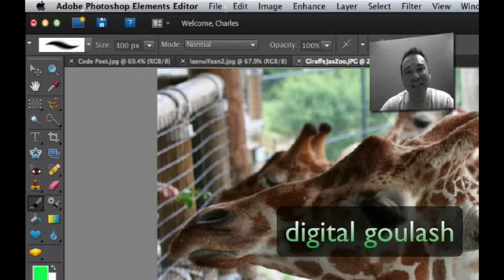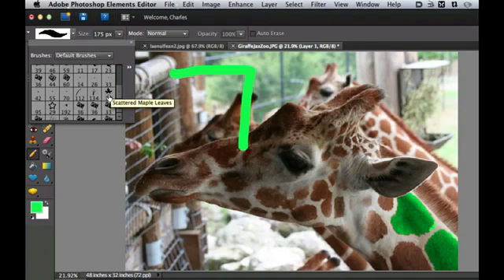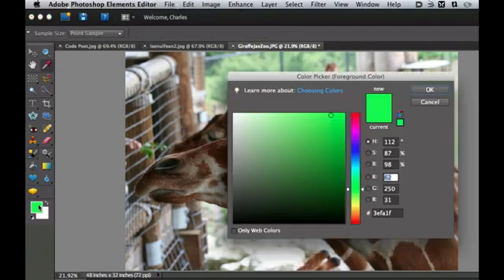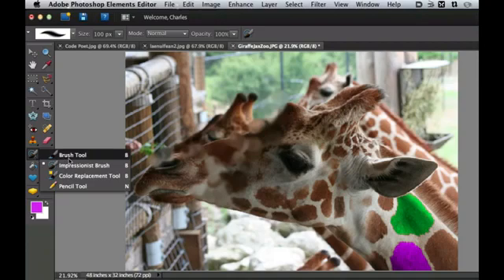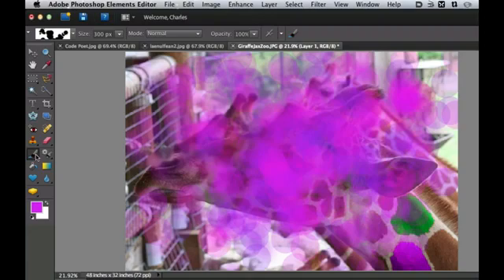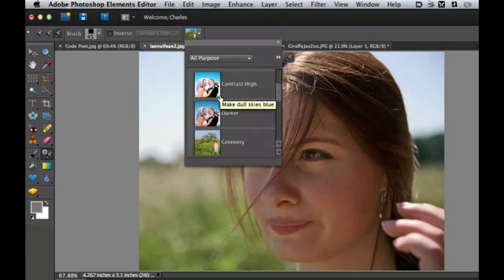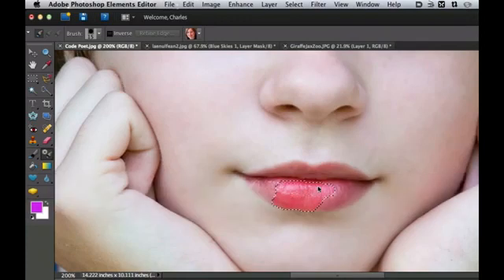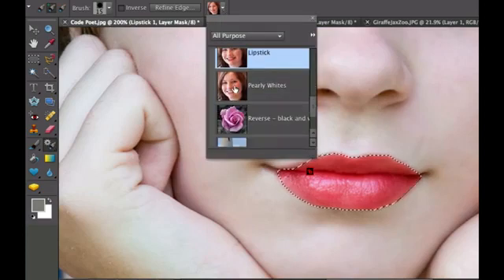Learn Photoshop Elements Lesson #5